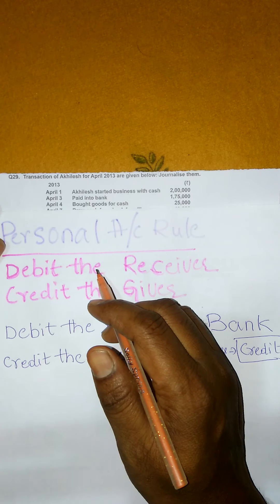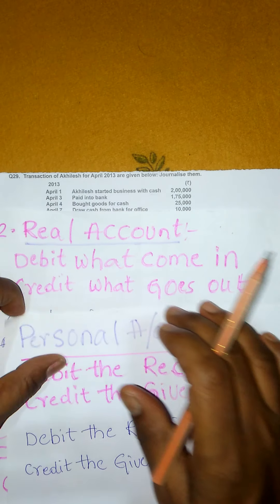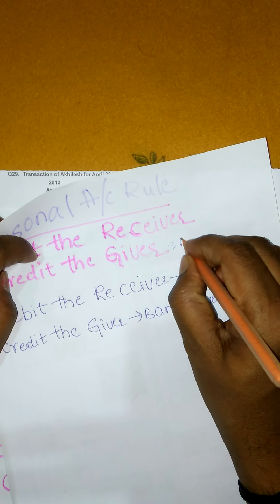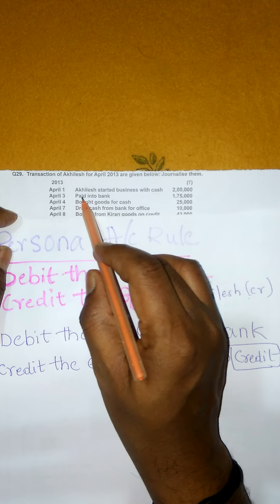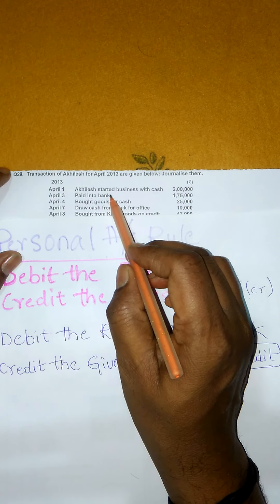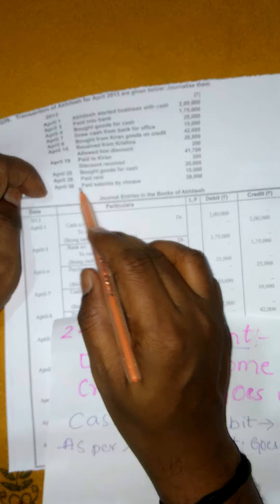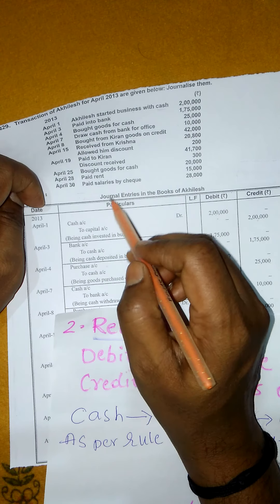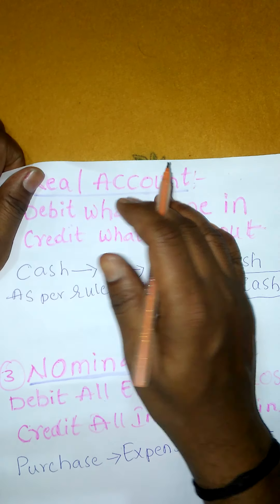3. Journal Entries - Accounting